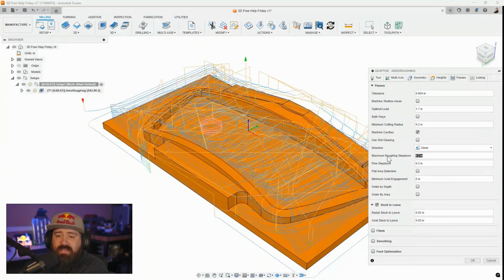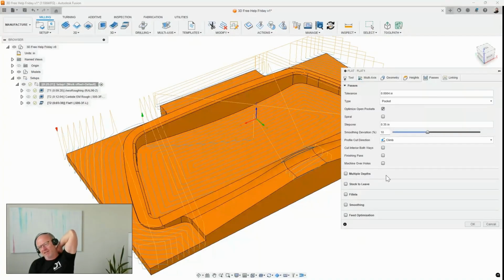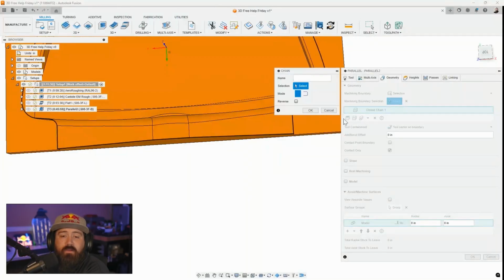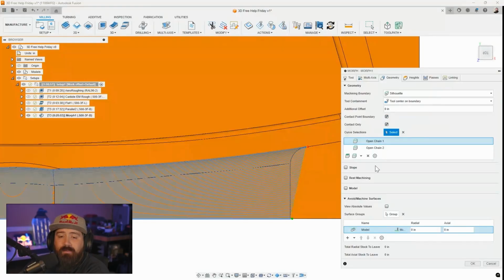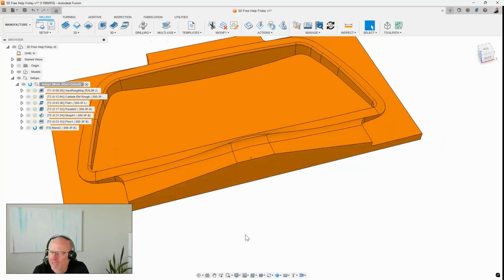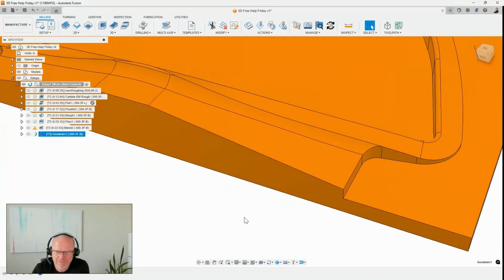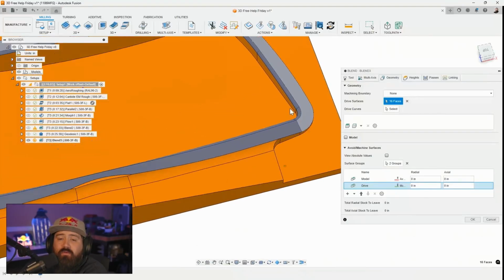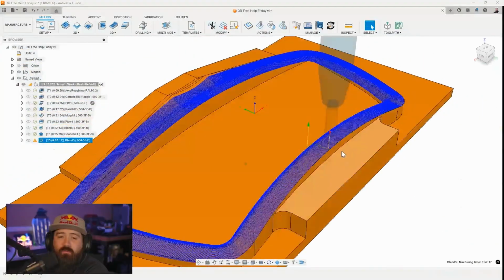The Perfect 3D toolpaths in Fusion CAM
For the full video and exclusive content join us on the Digitial Manufacturing Collective

In this episode, we delve into the intricacies of setting up effective 3D tool paths for CNC machining. Our experts discuss various tool path strategies, including roughing, flat finishing, and advanced techniques like blend and geodesic. We also cover practical tips for optimizing machining time and achieving high-quality finishes. Whether you're a seasoned machinist or new to digital manufacturing, this guide offers valuable insights to enhance your workflow. Join us at the Digital Manufacturing Collective for more tutorials and resources.

00:00 Introduction to 3D Tool Paths
00:33 Setting Up Roughing Tool Paths
02:05 Addressing Flat Areas and Vertical Walls
04:20 Exploring 3D Tool Path Options
05:36 Optimizing Tool Paths for Complex Surfaces
10:54 Comparing Different Tool Path Strategies
14:36 Final Thoughts and Best Practices
22:37 Conclusion and Call to Action